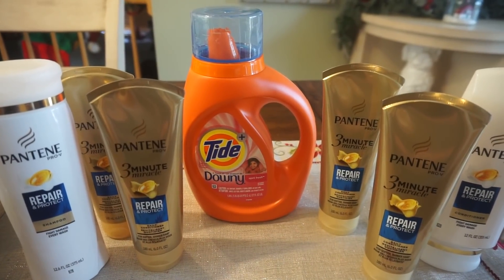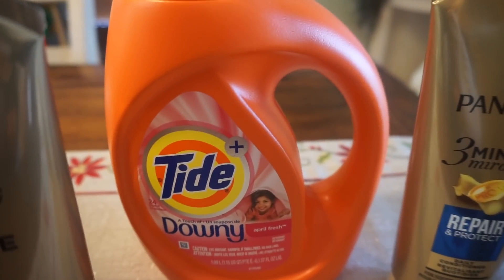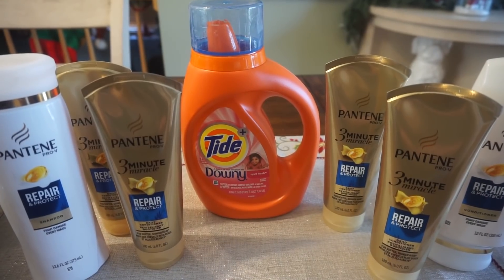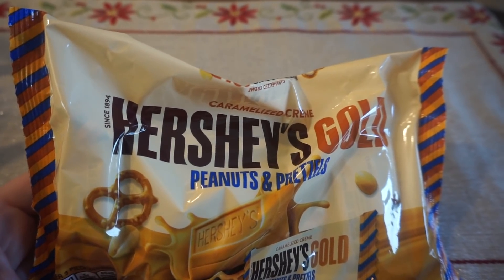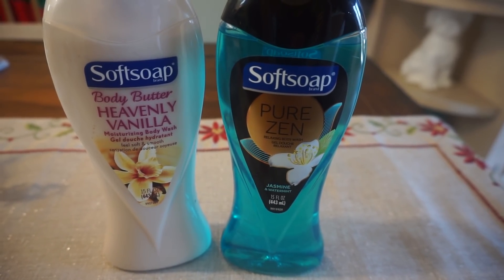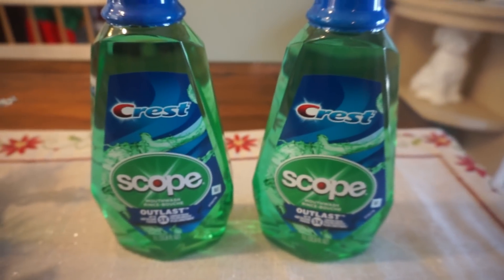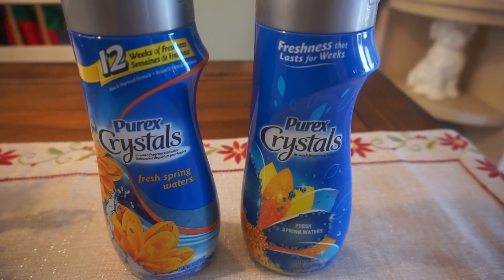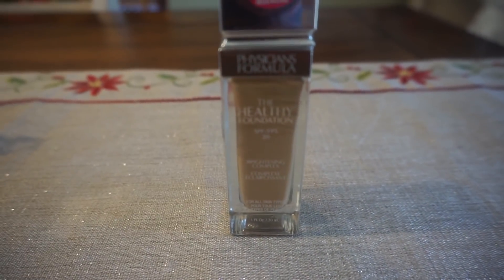CVS HAUL VIDEO 12/30 - 1/5/19 | FREE CANDY, CHEAP TIDE & MORE!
Love & hugs. Luellen ❤️💜💛💚💙

Write to me...I would love to hear from you:

Please write to me at:

1147 Brook Forest Avenue #23